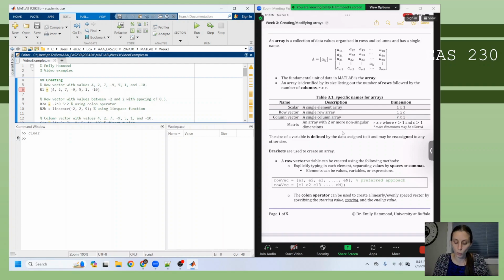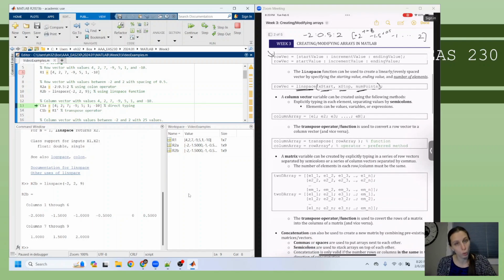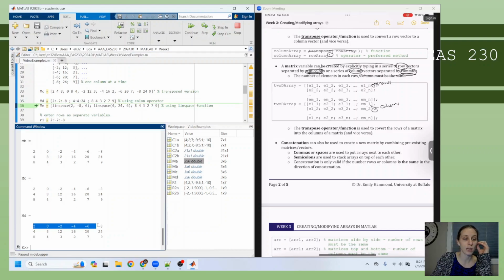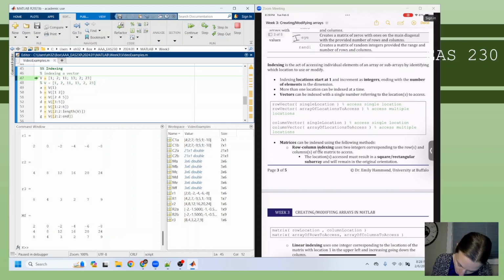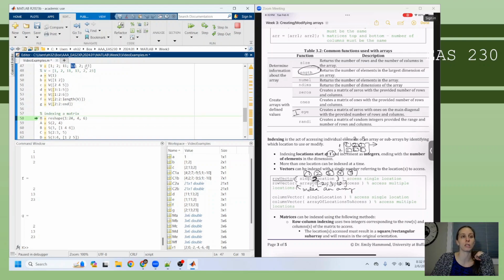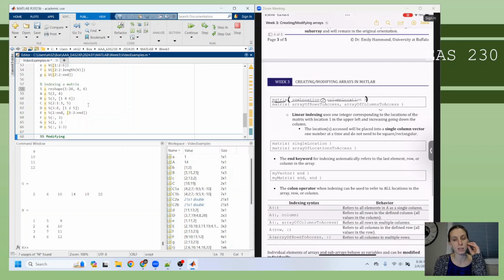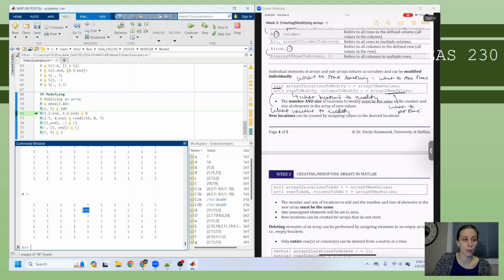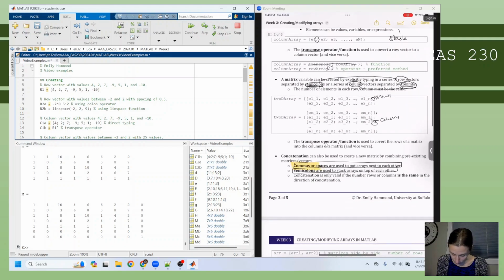Week 3: Creating and modifying arrays